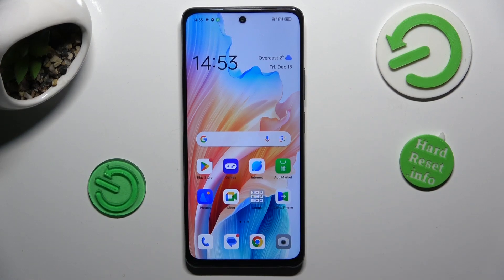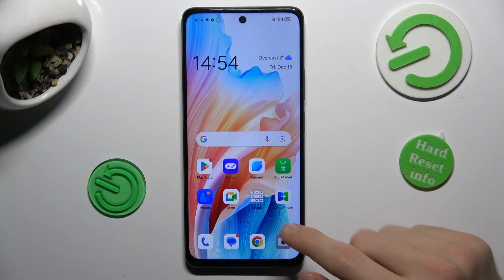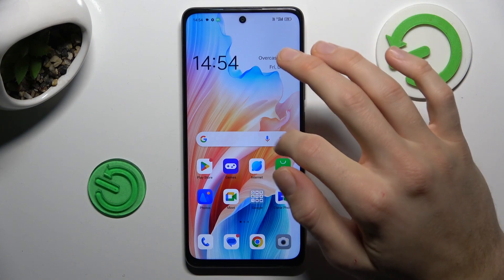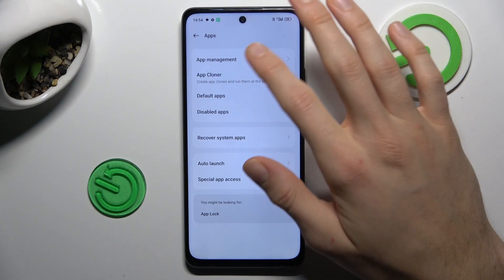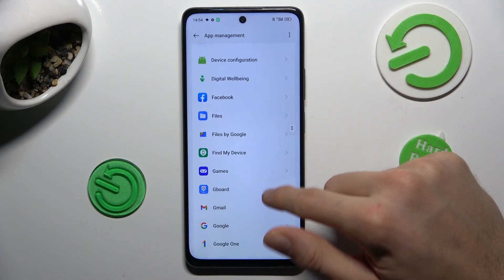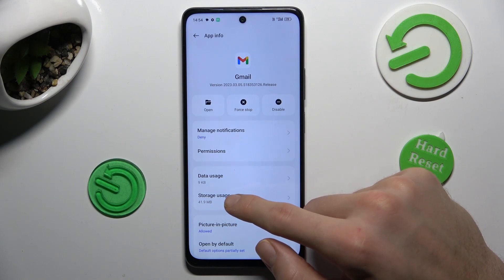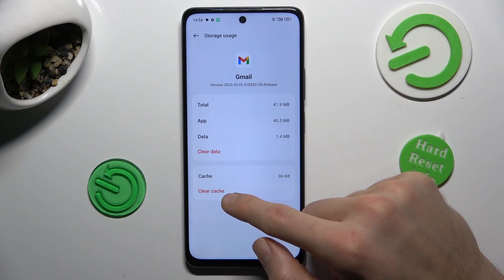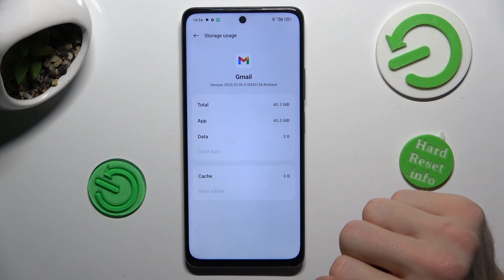How to Clear App Cache & Data on OPPO A79?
Find out more:
This tutorial is dedicated to guiding OPPO A79 users through the process of clearing app cache and data, offering insights into how these actions can help optimize device performance. Explaining step-by-step instructions, this guide assists users in effectively managing their device storage, resolving app-related issues, and improving the overall functionality of their OPPO A79.

What is the difference between clearing app cache and clearing app data on the OPPO A79?
How can I access the settings to clear app cache and data on my OPPO A79?
Why is it important to regularly clear app cache and data on a smartphone?
Will clearing app data lead to loss of app-related information or settings?
Can I selectively clear cache or data for specific apps rather than all apps at once?